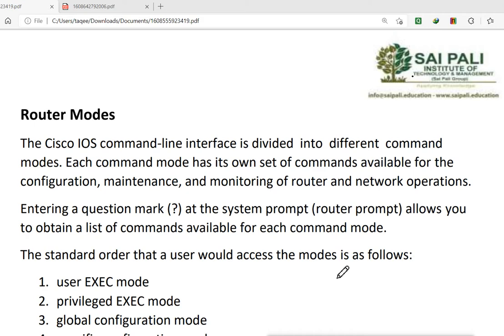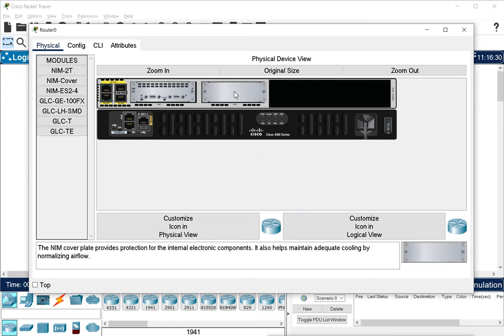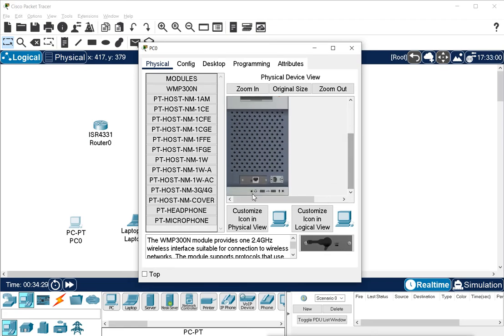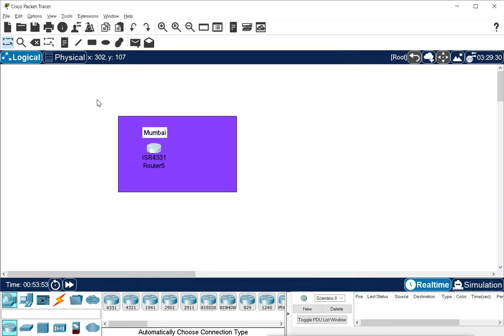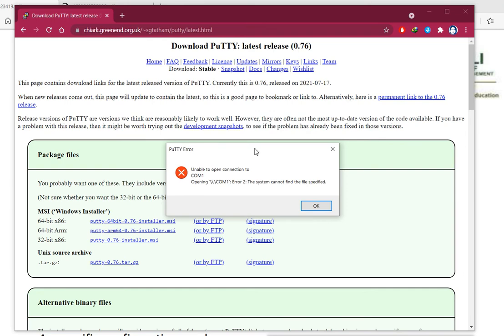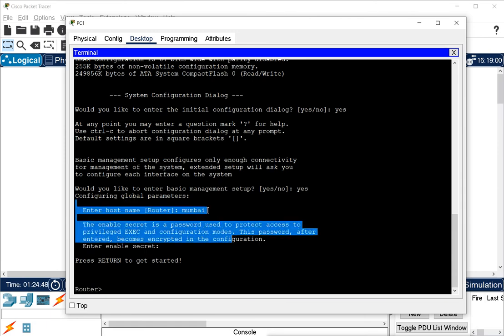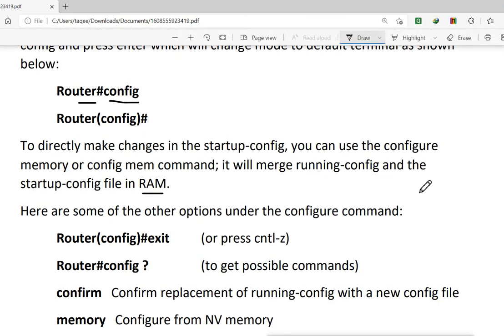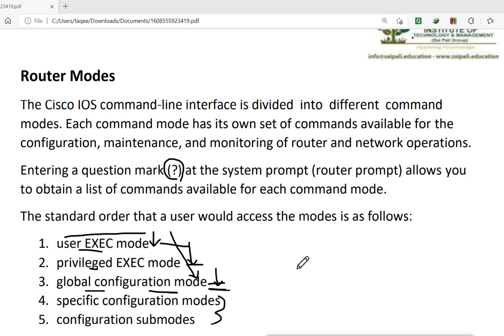Basic Modes of Cisco Router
This video is about using Cisco Packet Tracer and connecting Cisco Router and basic modes of routers.